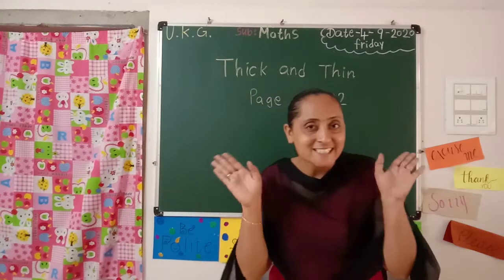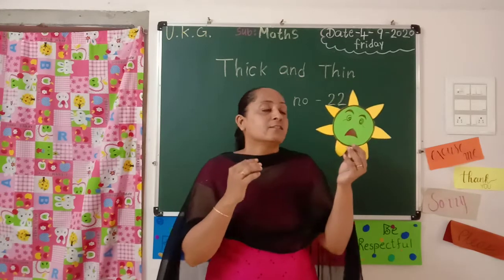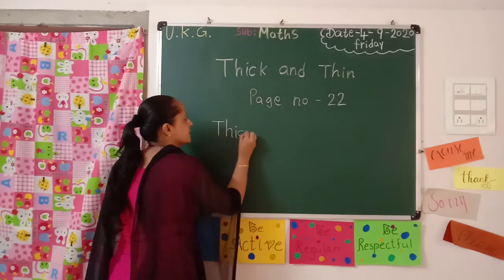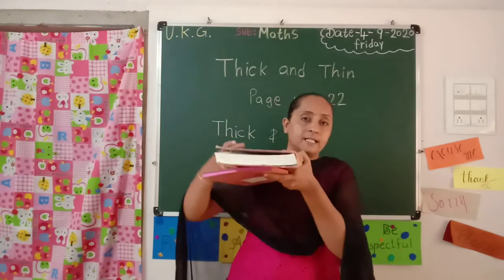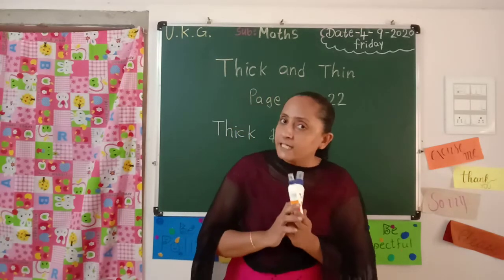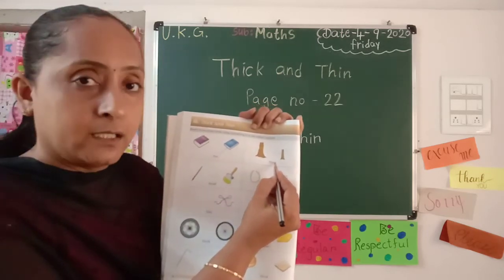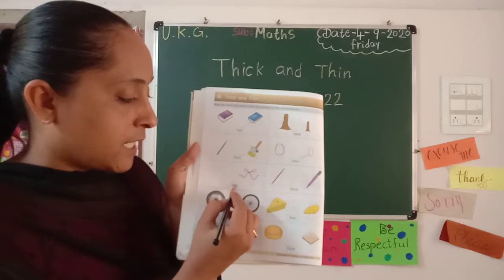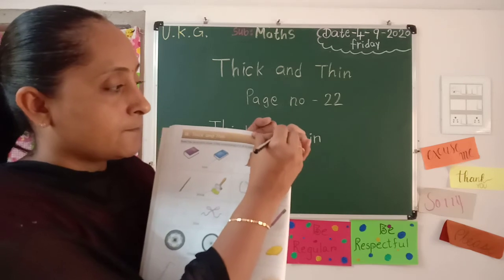Nalanda kids Narsang Mandir || concept of thick & thin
Thick & thin